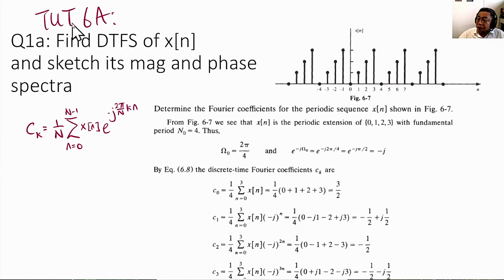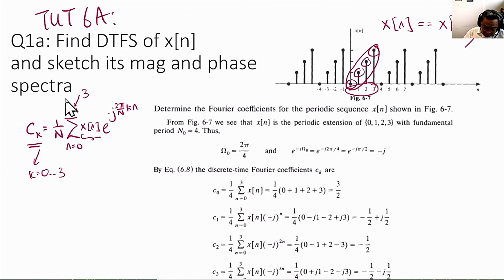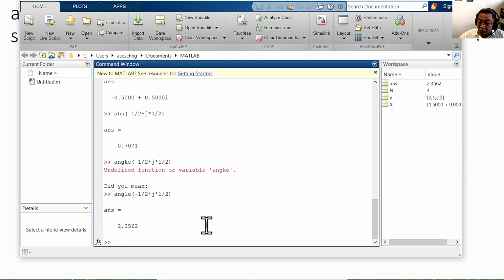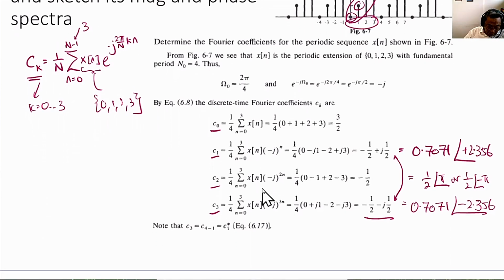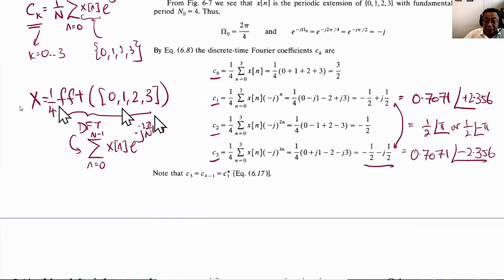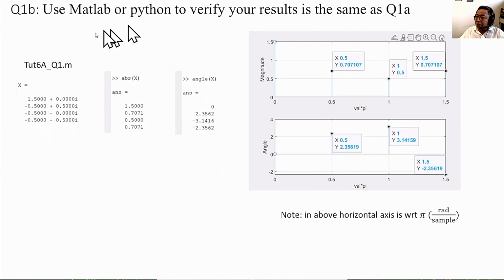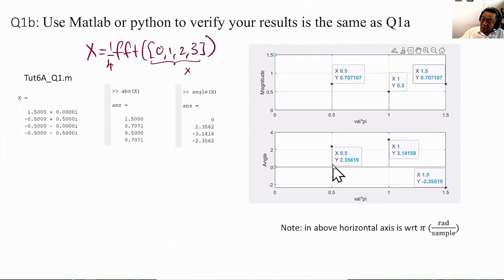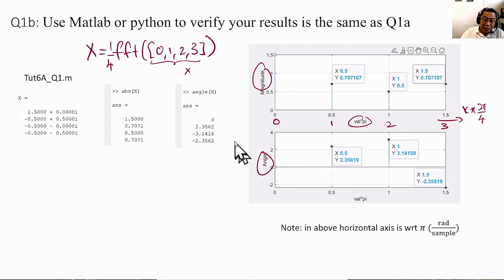DTFT T6A Q1